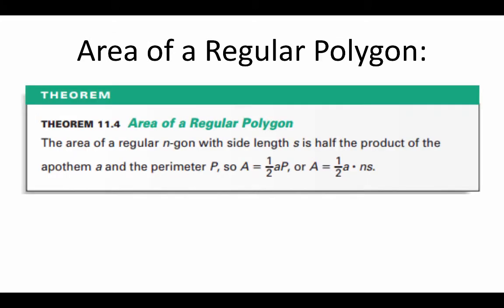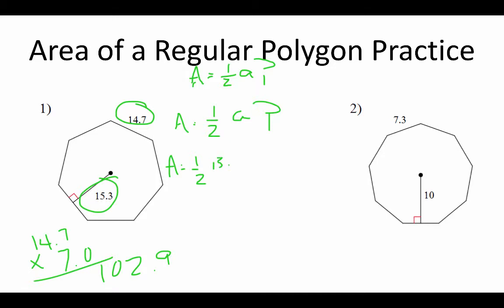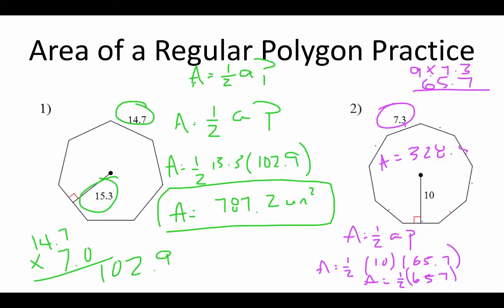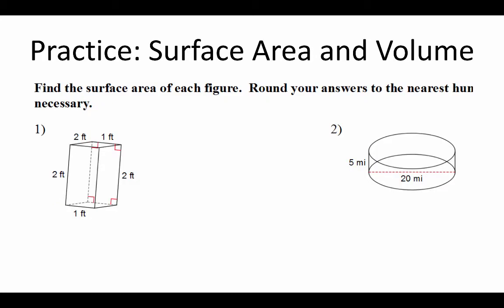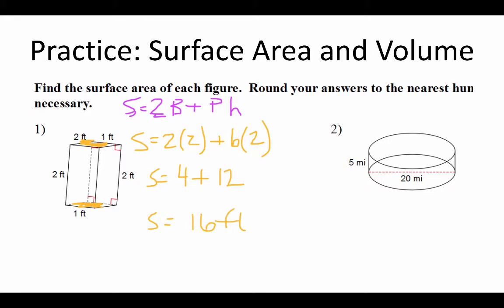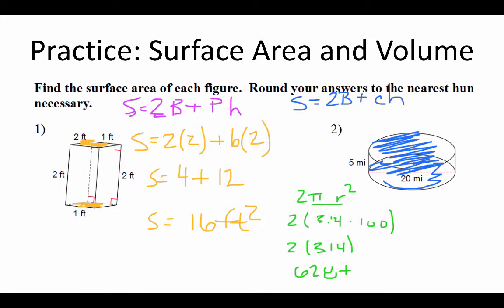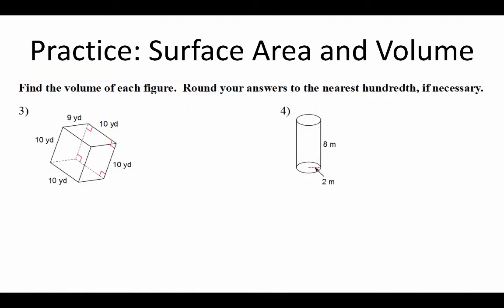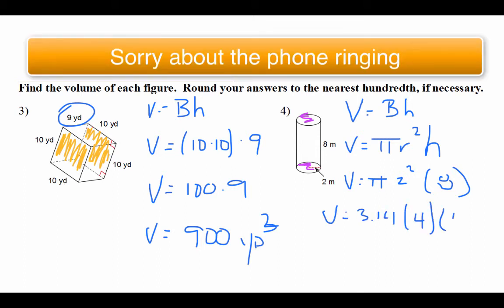Geometry Lab-Surface Area and Volume of Prisms and Cylinders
Short video showing how to find the surface area and volume of right prisms and cylinders.